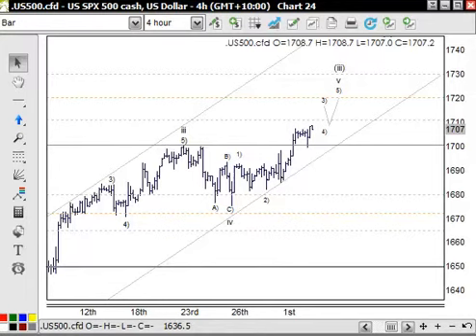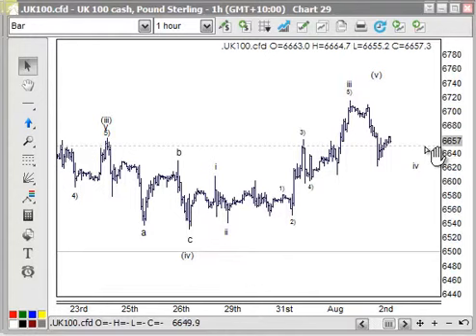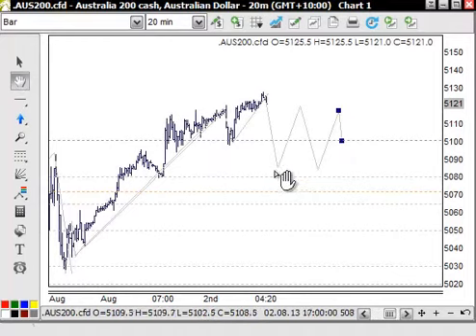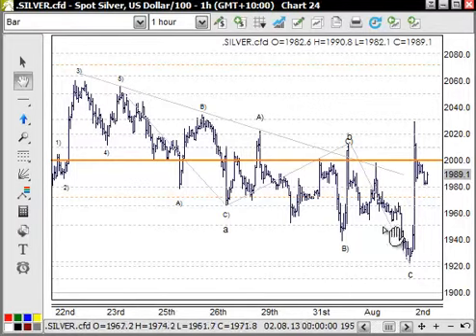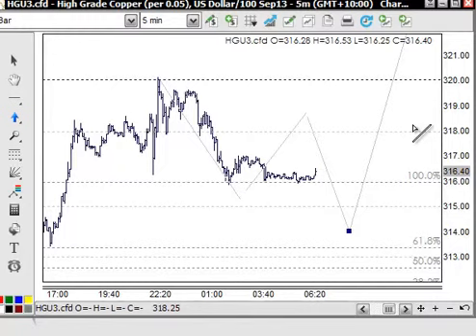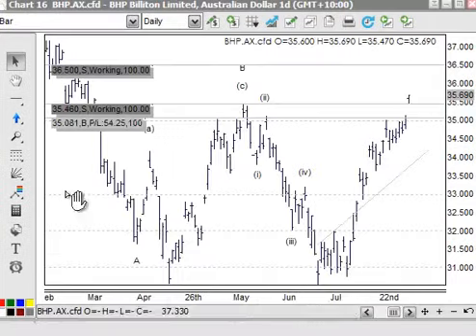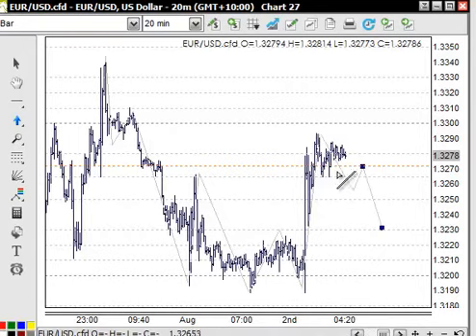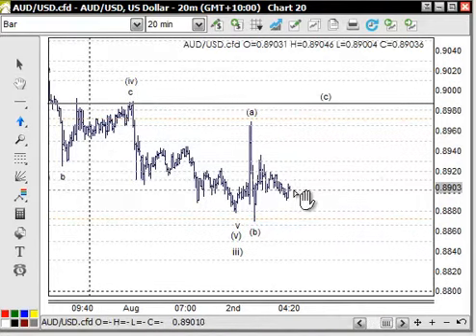TradingLounge CFD Trading Report 5 August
Trading Lounge daily CFD Trading report
Technical analysis - Elliott Wave